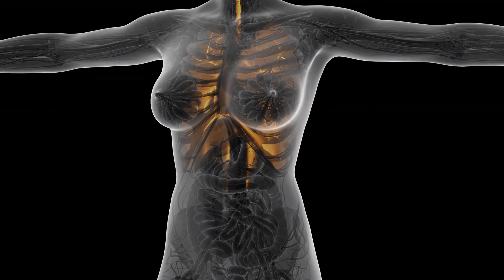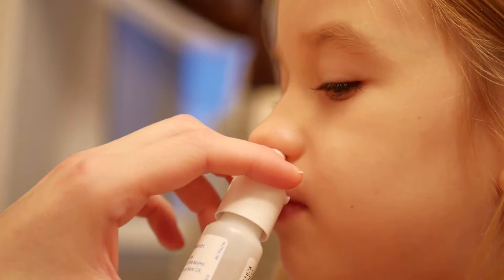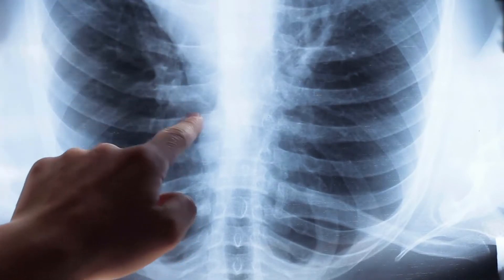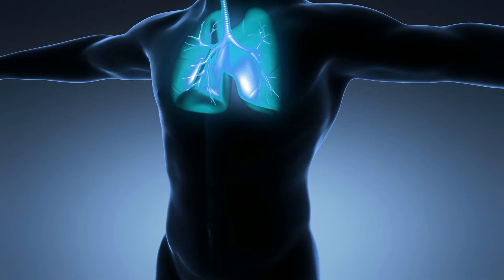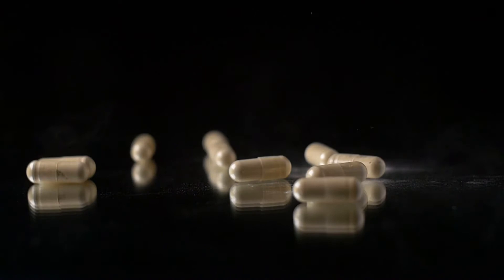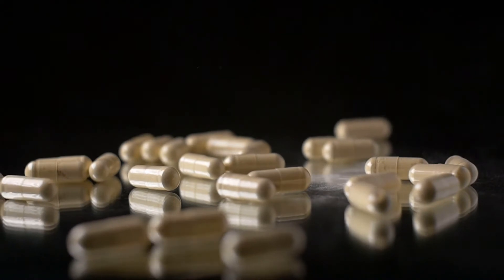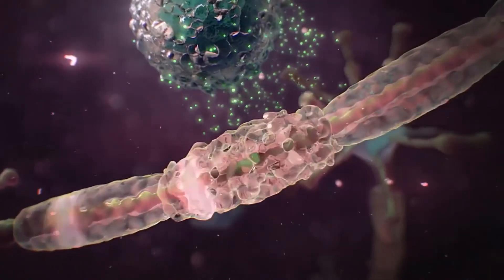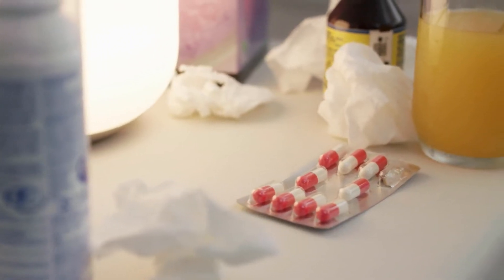What Are the Signs of an Allergic Reaction to Cats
The signs of an allergic reaction to cats most often resemble those of the common cold. These include symptoms of nasal discomfort like a runny nose and sneezing, itchy irritation of the eyes and nose, and respiratory distress like coughing and shortness of breath. More severe allergic reactions to cats can also include throat swelling that can cause difficulty breathing or swallowing, and swelling of the skin, especially in the face, hands, or feet, which requires immediate medical attention.

It is estimated that about 10% of the human population has a natural allergic reaction to cats, with up to one-third of all people who have other allergies also exhibiting allergic responses to cats. Unaltered male cats tend to produce the most allergic effects in people, with females and neutered males being less prone to causing allergic effects. This is likely due to the causes of an allergic reaction to cats, which can be traced to five distinct proteins produced in the feline’s shed skin and hair known as dander, saliva, and urine.

The two proteins that are known to cause the most prominent allergic reactions are Secretoglobin — Fel d 1 — produced in saliva, and Lipocalin — Fel d 4 — produced in urine. While these proteins would seem to be uncommon in the home and not widely dispersed due to their limited sources, studies have shown that they are often present nearly everywhere on furniture, walls, and in the air. Cat allergens have even been found to be common in rooms where a cat has never lived due to the fact that they are small proteins that are easily diffused throughout a confined environment. Part of the reason for their potent effect, even in small concentrations, is that cat allergens cause the human immune system to overreact in the same way that it would to combating the presence of small amounts of a virus or bacteria.

Recognizing an allergic reaction to cats often requires verification by a skin or blood test performed by a doctor. This is because cats also bring pollen and mold allergens into the home which may be the root cause of an allergic response, and other elements of a home can also cause allergic reactions where cats are present, such as dust and chemicals in the air, or contaminants produced by cat litter. Often, cleaning cat litter frequently and bathing a cat in pet shampoo will reduce allergic symptoms, which is another way of verifying the source of an allergic reaction to cats.

Treating an allergic reaction to cats when it is fairly mild, and when pet owners wish to keep the cat, can be done through several approaches. They can try to limit exposure to the cat by keeping it out of certain rooms in the house such as the bedroom. The home can also be designed to minimize buildup of allergens by choosing hard wood floors, steam cleaning carpets regularly, and using high-efficiency particulate air (HEPA) filters on furnaces and vacuum cleaners. The cat should also be cleaned and groomed on a regular basis with specially-formulated pet shampoos made to reduce protein secretions. Antihistamines for allergies can be taken as well on a regular basis by pet owners, or immunotherapy treatments can be used to build up a resistance to the allergens.